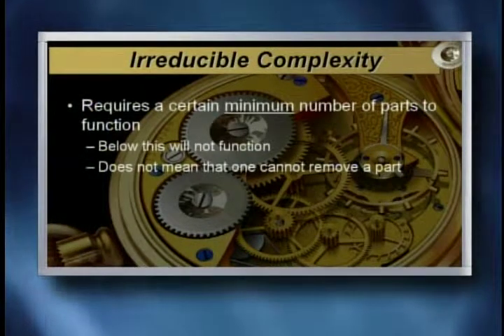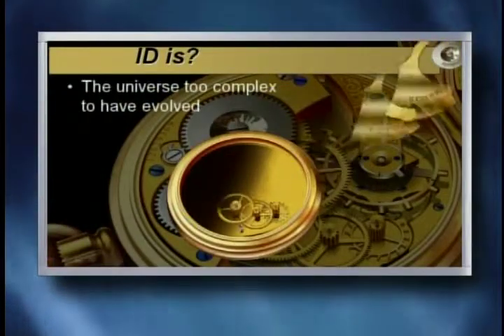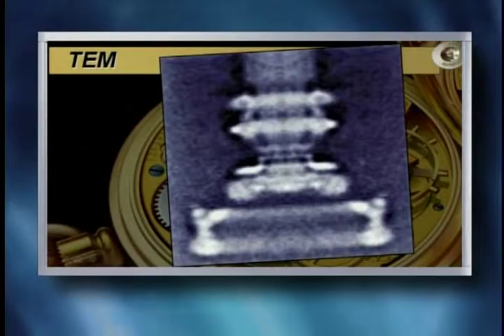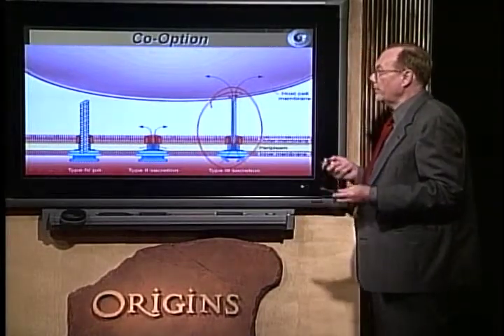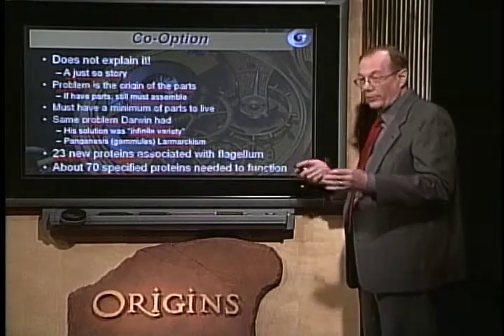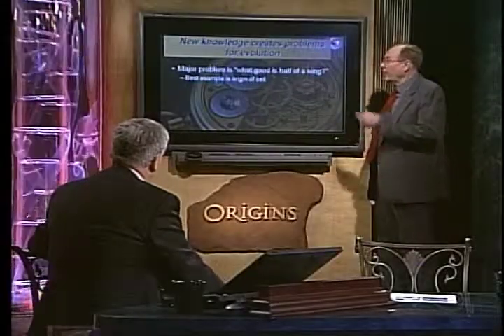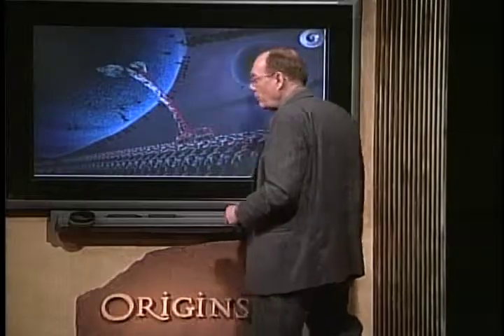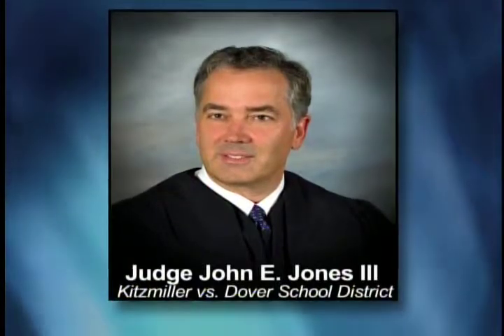Origins - Irreducible Complexity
Irreducible Complexity with Dr. Jerry Bergman